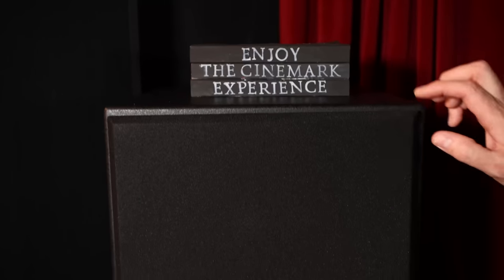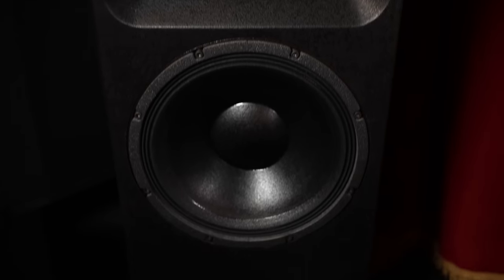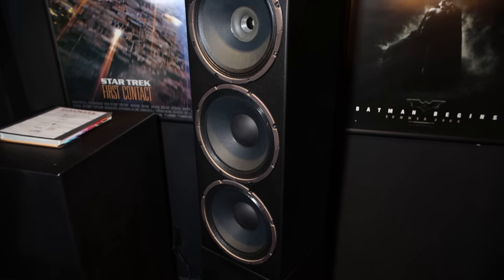FIRST Time Experiencing a 11.6.6 Dolby Atmos Home Theater! JTR Speakers and Subwoofers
I have experienced many home theaters but this was my first time experiencing an 11.6.6 Dolby Atmos Home Theater! WOW! What an experience!

PS5

Misc:
14 gauge Speaker Wire